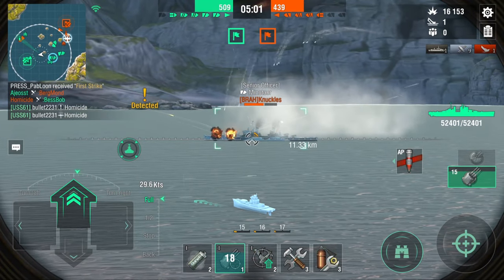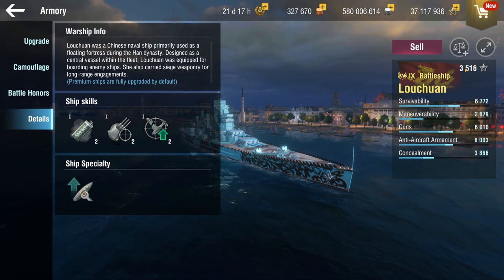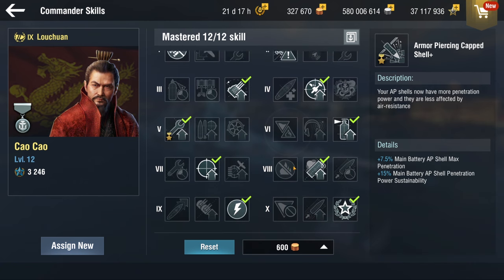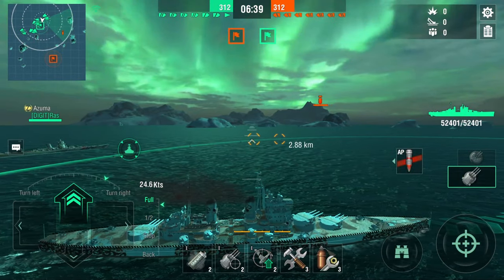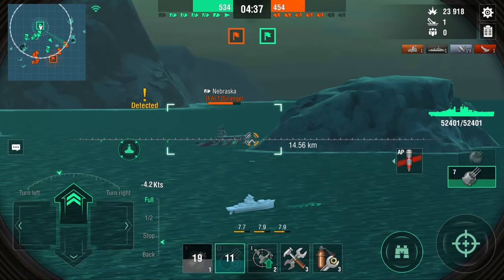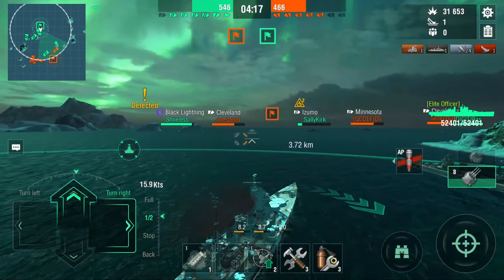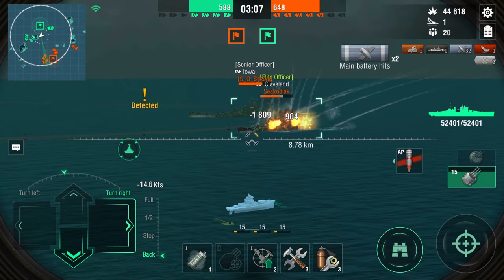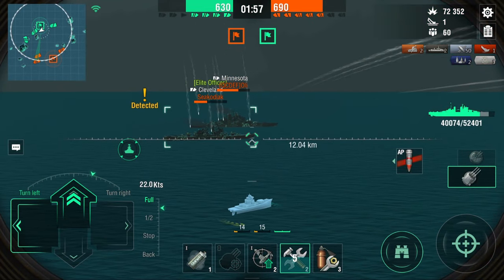LOUCHUAN New IX Premium BB - Basically Lion 2.0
Lebkuchenmann
emdermonkay
Saiyajin
namelessfear1
John Hannigan
Liineal
Alister
Blitz Yeeter
Tropostriker
StormEel369
Sou1fire Games
Mikeyace
Mixtin
The Lightgamer
Armyvetplay Guitar
Admiral_hihi
Les Vickroy
The Pony
Sam Grey
Naz
Mr_Mime2387